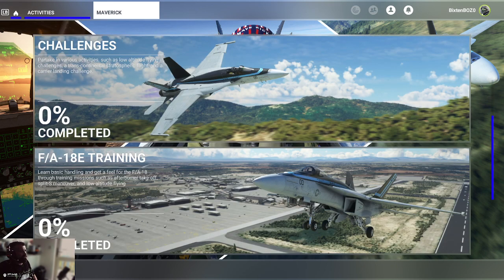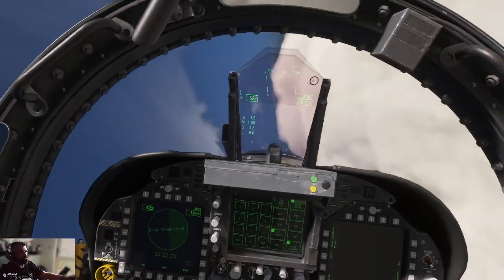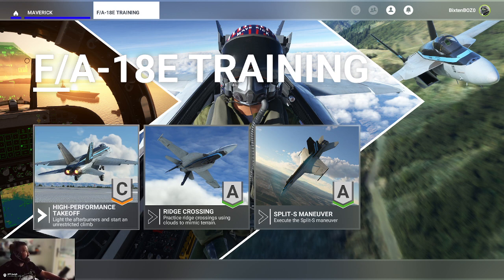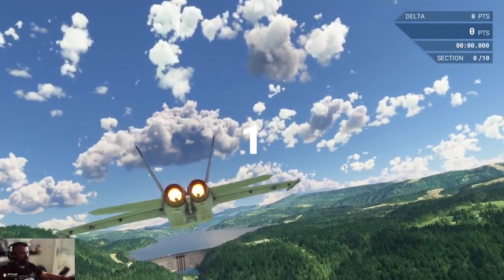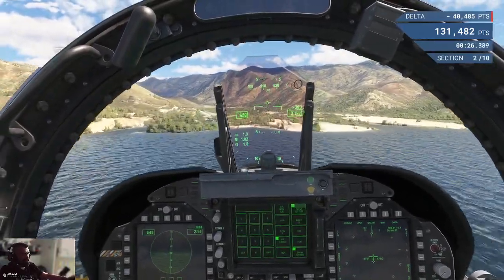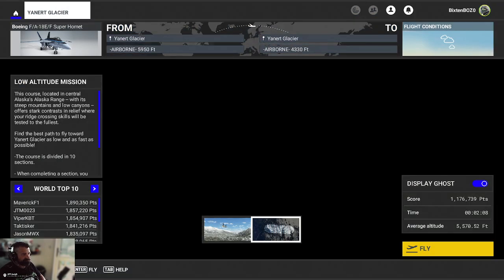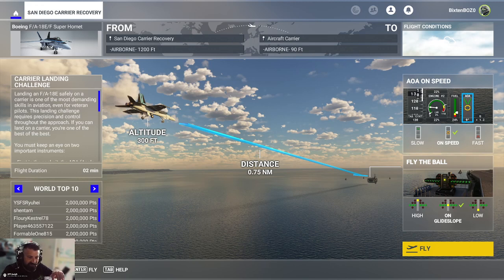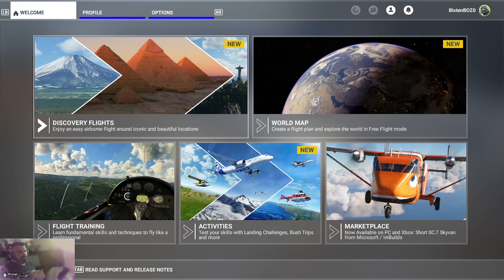TOPGUN MAVERICK join me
From my live stream on Twitch come by -- Watch live